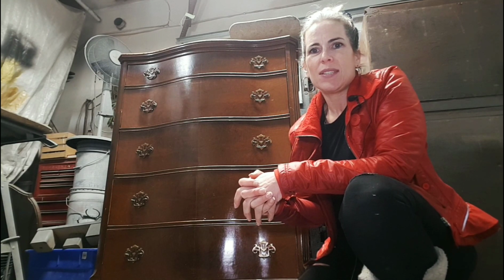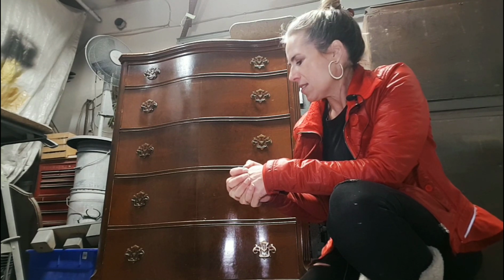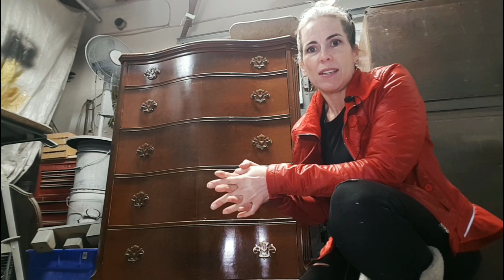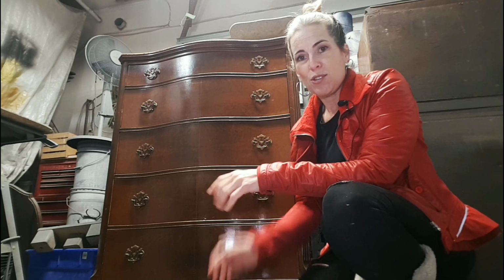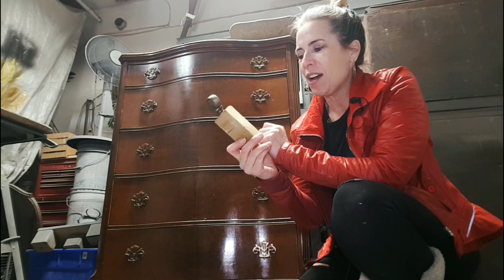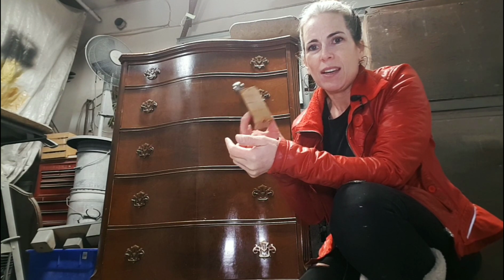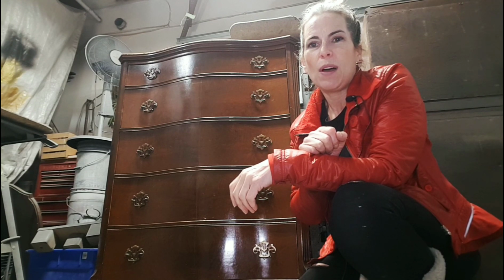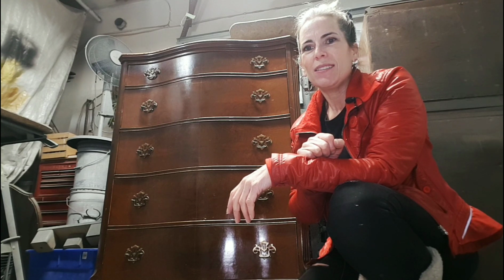diy vintage sideboard makeover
Interested in trying a piece for yourself? here's a list of dinne of the things you'll need.

TOOLS FOR THE JOB:

RESPIRATOR :
HALF FACE: (1)
FULL FACE

SAND DISC:

SANDING BLOCKS: